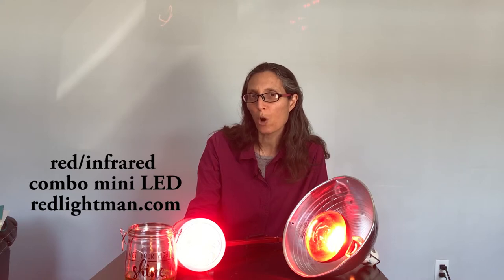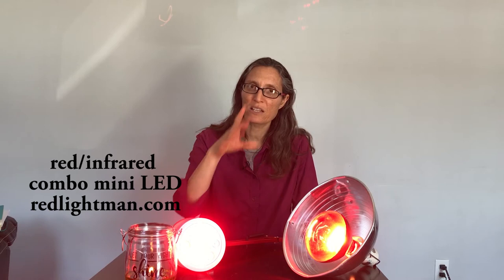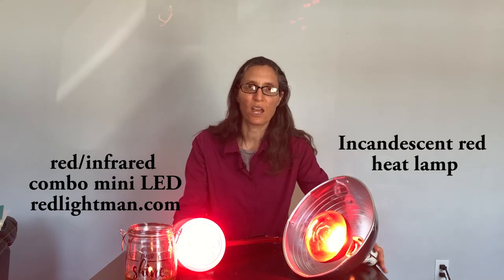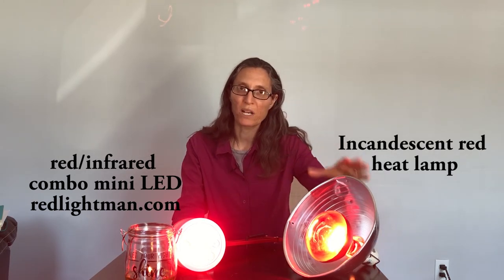Light and Your Health Part:13 Red / Infrared Therapy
References :

Barolet, D. (2008, December). Light-emitting diodes (LEDs) in dermatology. In Seminars in cutaneous medicine and surgery(Vol. 27, No. 4, pp. 227-238). No longer published by Elsevier.

Barolet, D., Christiaens, F., & Hamblin, M. R. (2016). Infrared and skin: Friend or foe. Journal of Photochemistry and Photobiology B: Biology, 155, 78-85.

Chung, H., Dai, T., Sharma, S. K., Huang, Y. Y., Carroll, J. D., & Hamblin, M. R. (2012). The nuts and bolts of low-level laser (light) therapy. Annals of biomedical engineering, 40(2), 516-533.

Karu, T. I. (2010). Multiple roles of cytochrome c oxidase in mammalian cells under action of red and IR‐A radiation. IUBMB life, 62(8), 607-610.